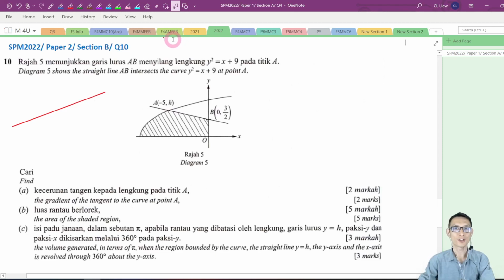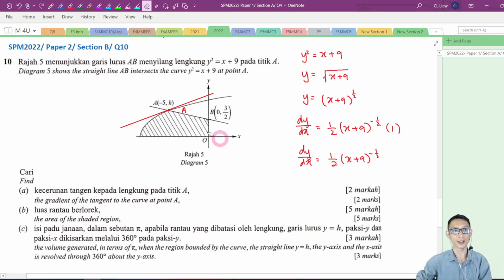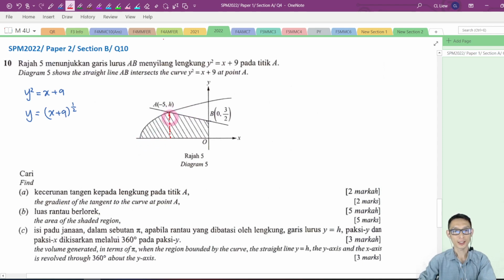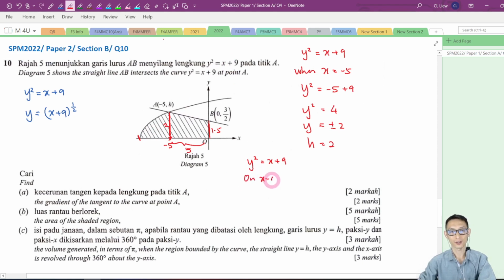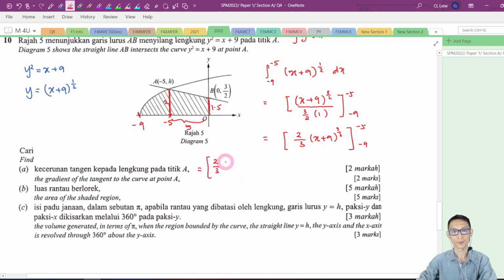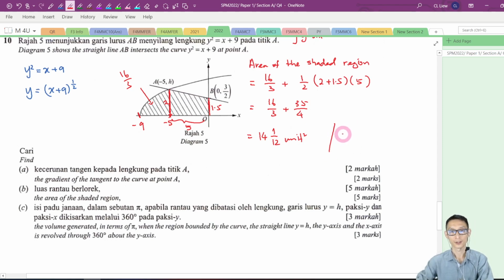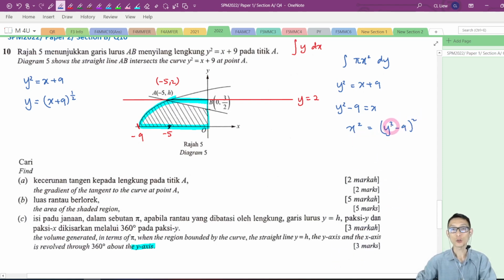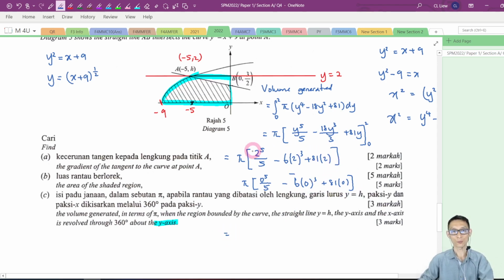SPM AM Past Year(2022), F5 C2 Differentiation, C3 Integration (Part 3)